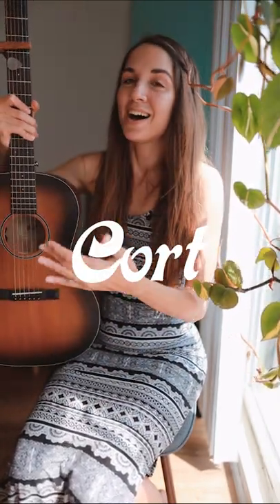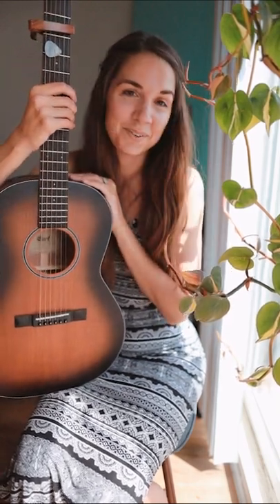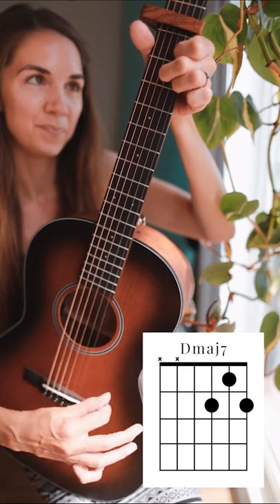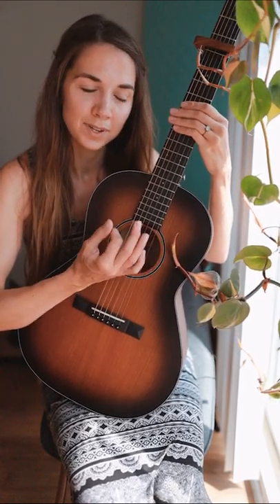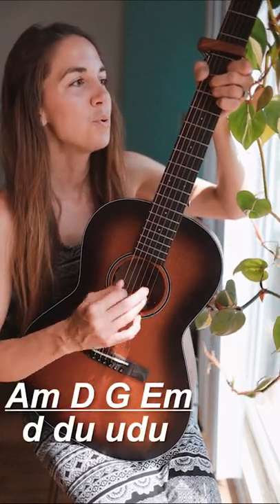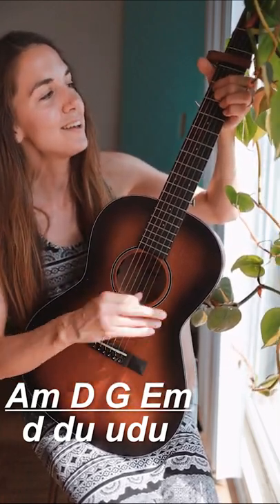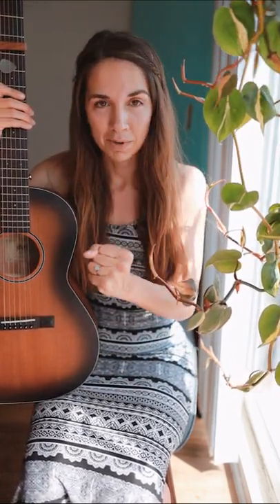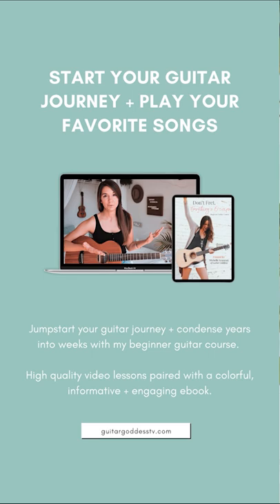Polaroid Love - ENHYPEN | Guitar Tutorial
How to play "Polaroid Love" by ENHYPEN on guitar!

↓ M Y  G U I T A R  G E A R :

🎸Cort Core-PE Mahogany

🏄🏽‍♀️ Clip-on guitar tuner:

🎸Guitar rack:

🎤 Lav Mics

💡Ring Light

Lesson guide:
00:00 - 00:13 - Intro
00:13 - 00:42 - Core PE Mahogany
00:43 - 01:12 - Chords you need
01:12 - 01:43 - Strumming
01:44 - 02:36 - Playthrough
02:36 - 3:13 -   Outro